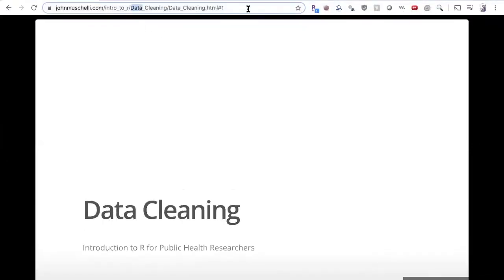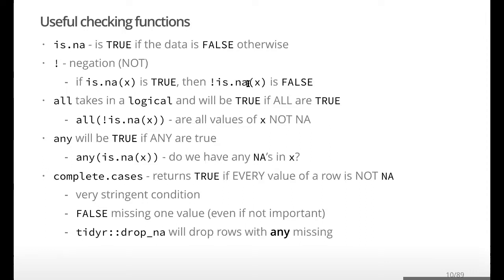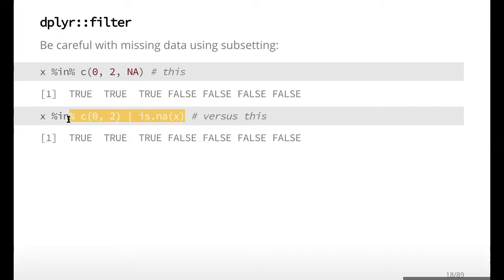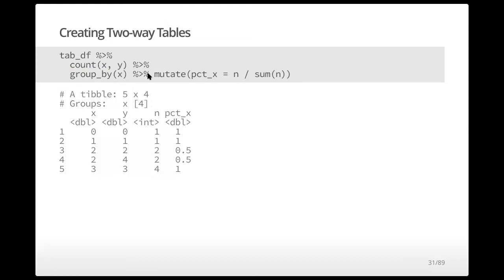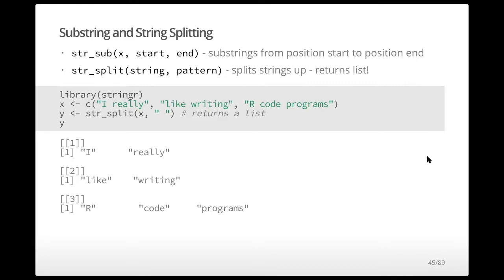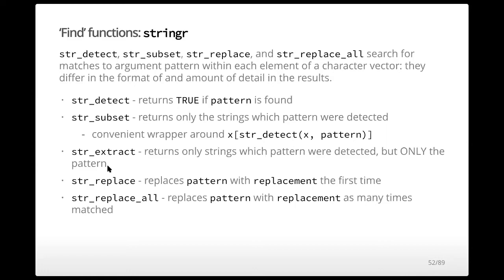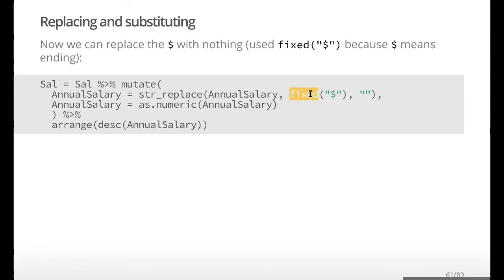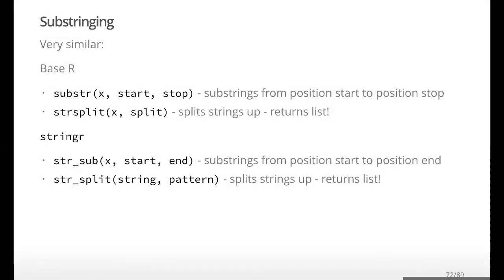Intro to R: Data Cleaning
Teaching people how to clean data in R, including stringr and missing values.